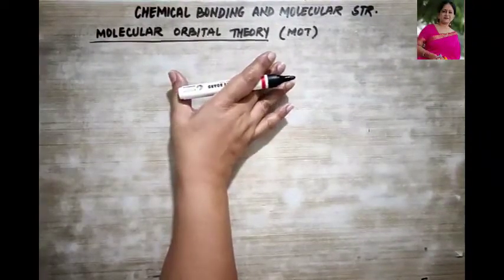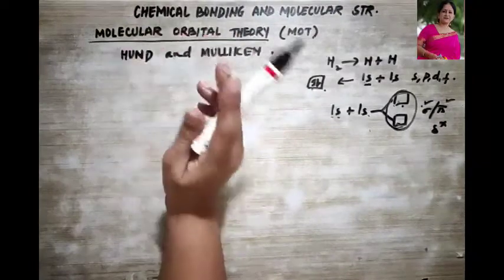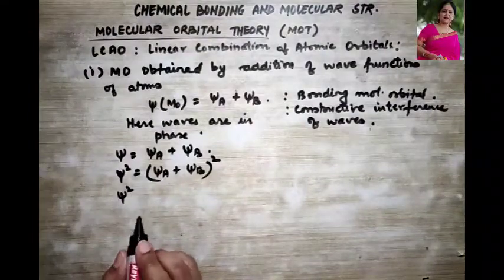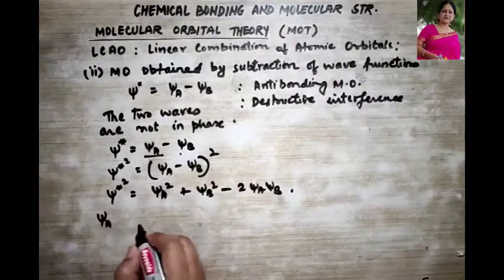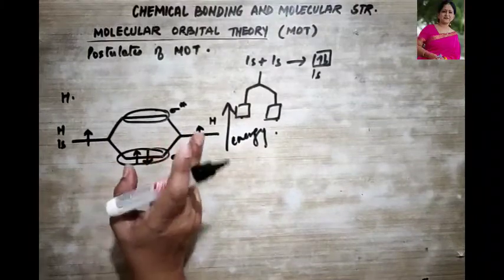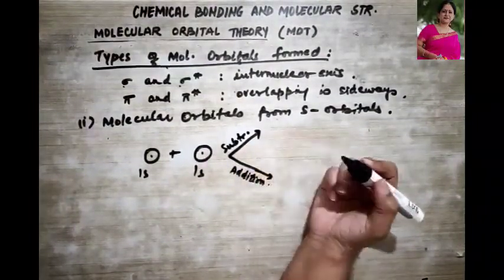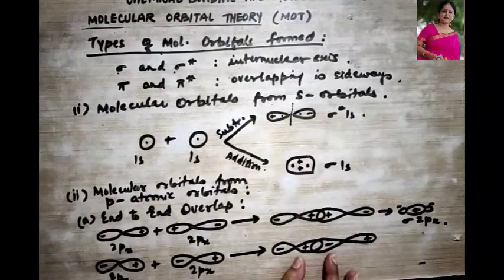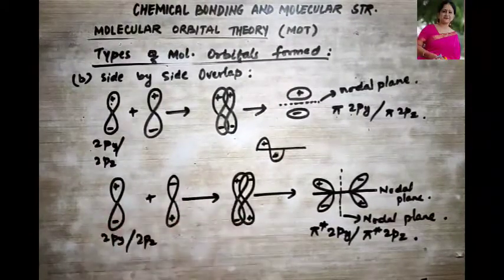CHMEICAL BONDING CLASS 1️⃣1️⃣ᵗʰ